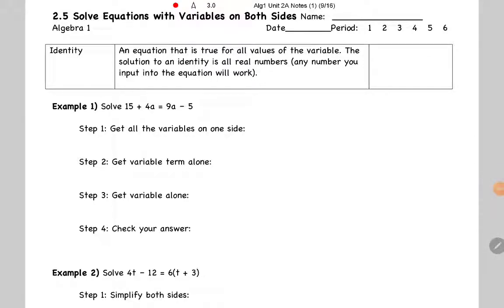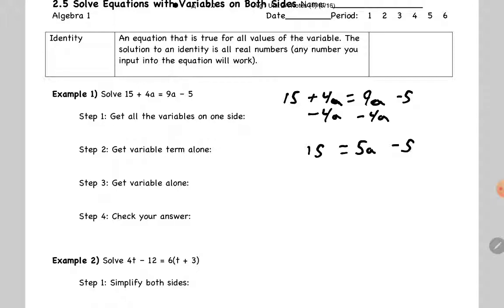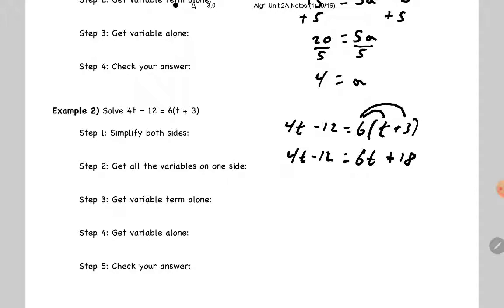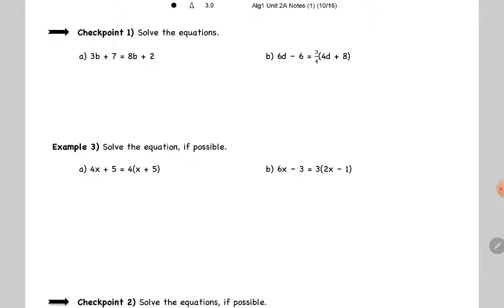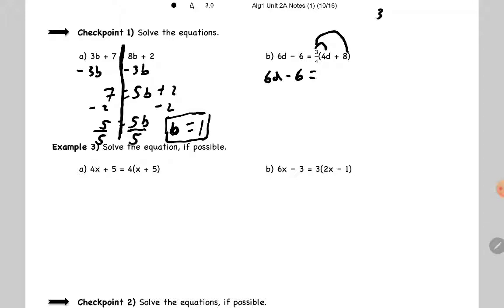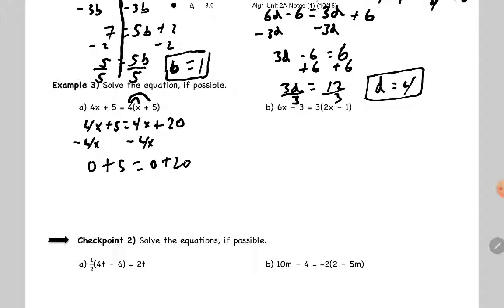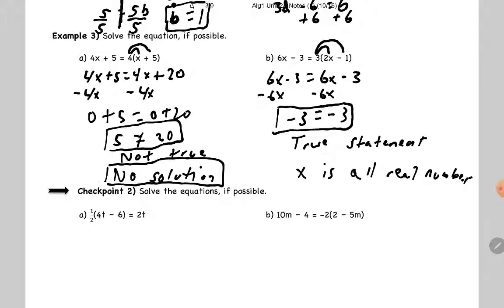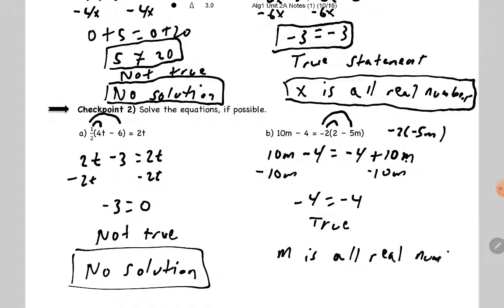algebra I unit 2.5 solve equations with variables on both sides